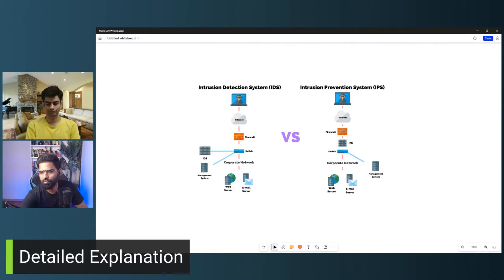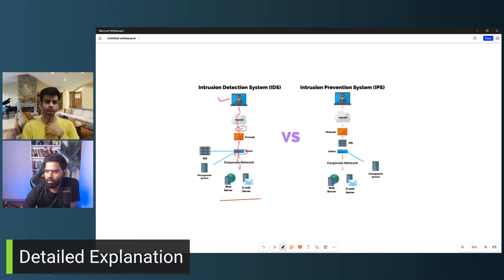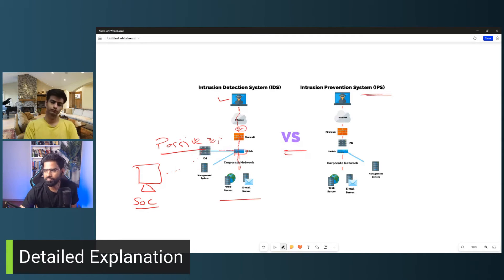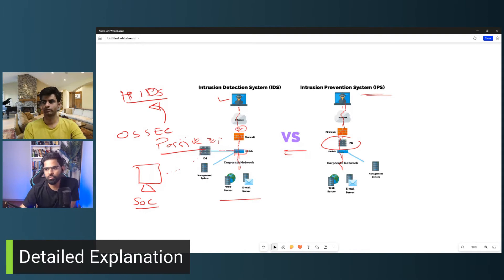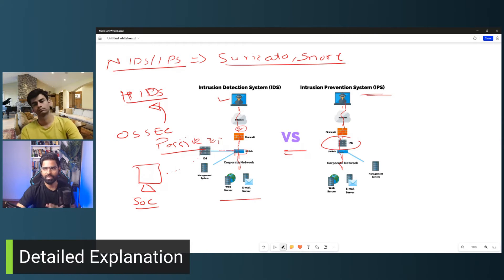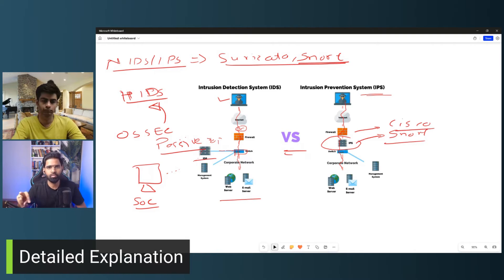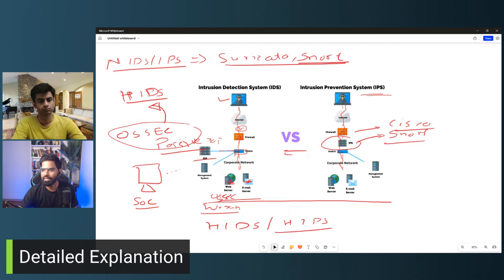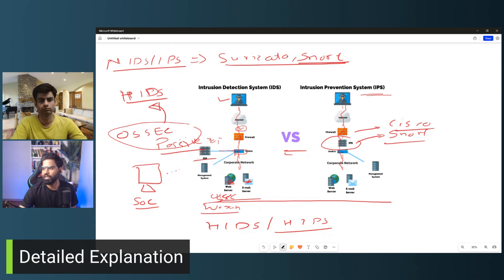Mock Interview | Cyber Security Analyst or SOC Analyst | IPS vs IDS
Do you want to prepare for Cyber security Analyst role?  then learn about Intrusion Detection Systems (IDS) and Intrusion Prevention Systems (IPS).

🌟Timeline🌟
0:00 Introduction
1:20  What is the primary difference between an Intrusion Detection System (IDS) and an Intrusion Prevention System (IPS)?
3:22 Can you explain the deployment modes of IPS and IDS?
5:25 Detailed Explanation

🌟About me🌟